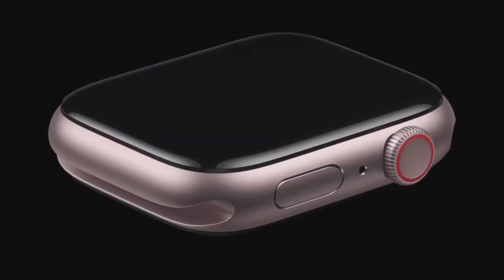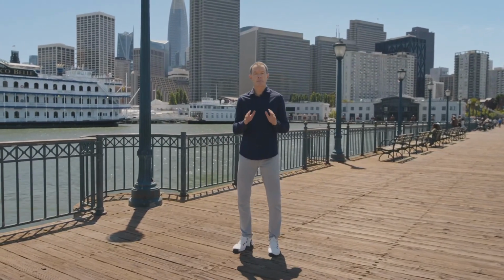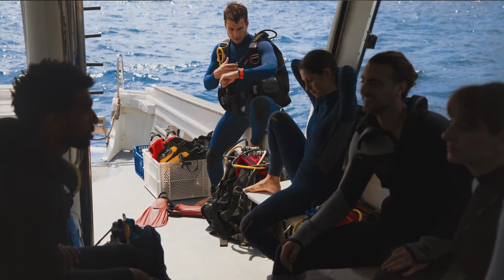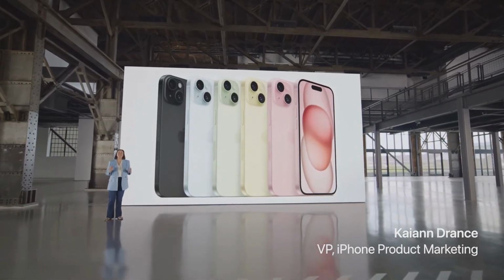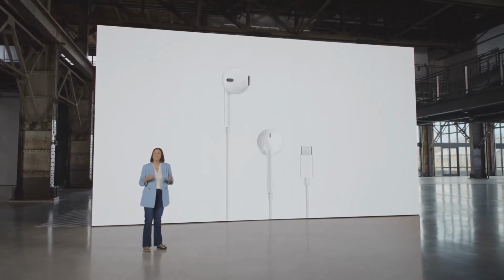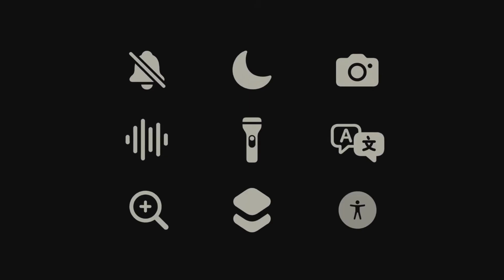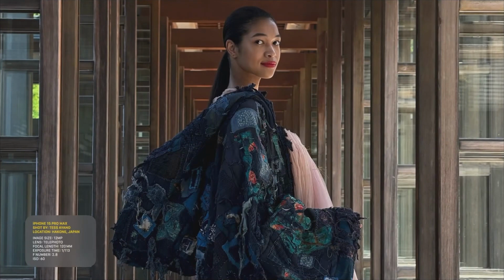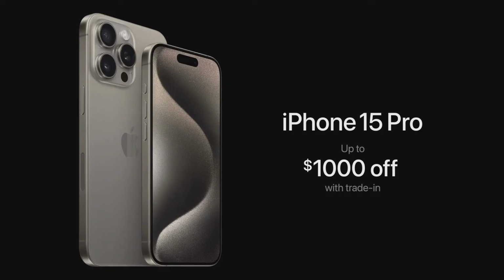විනාඩි 11 න් Apple iPhone 15 Event in 11 Minutes | iPhone 15 Pro Review | New Apple Watch 9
0:00 Intro
0:08 Apple Watch Series 9
1:26 Apple Watch Double Tap
2:17 Apple Watch S9 SiP
2:55 Apple Watch Ultra 2
4:10 Apple Watch SE
4:26 Apple Watch Prices and Availability
4:43 iPhone 15
5:57 iPhone 15 USB-C
7:00 iPhone 15 Prices and Availability
7:13 iPhone 15 Pro Titanium
10:56 iPhone 15 Pro Prices and Availability